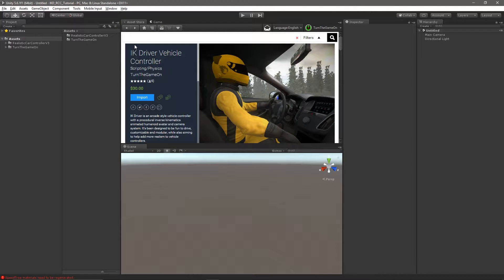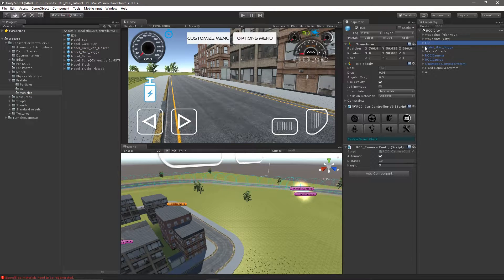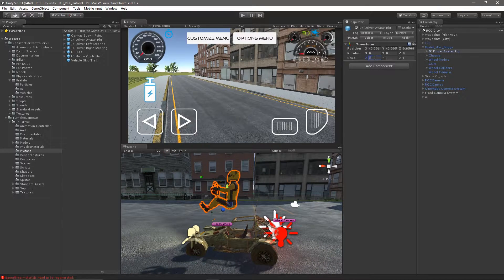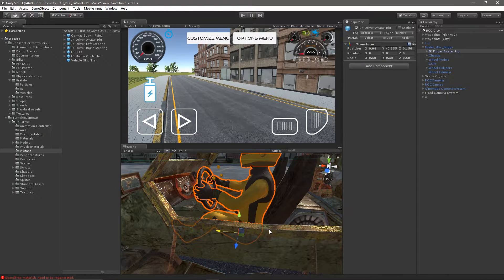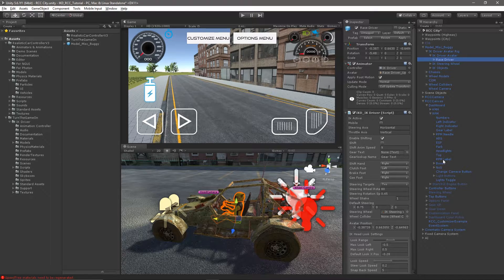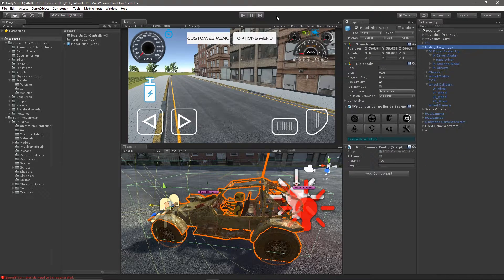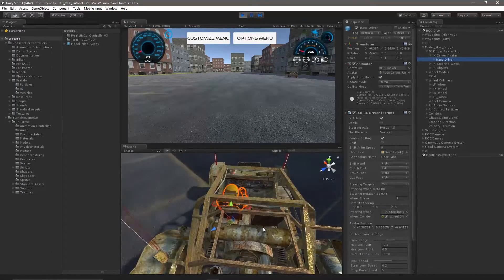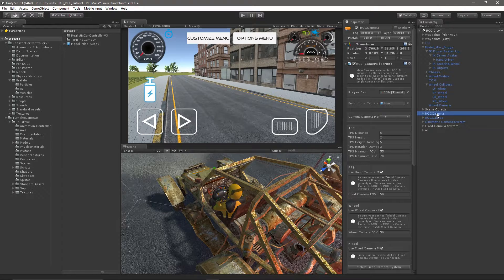Unity IK Driver with Realistic Car Controller (RCC) Asset Store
The Unity IK controlled avatar provides input/physics based steering animations and is modular, meaning it works with any vehicle controller that uses the horizontal and vertical axes after a few small changes to the inspector. In this example I’ll use the IK Driver Avatar Rig with a vehicle prefab from Realistic Car Controller. Start in a fresh project and import RCC and IK Driver from the asset store.